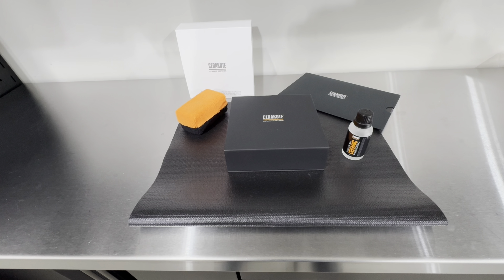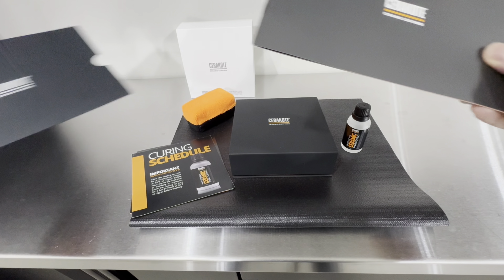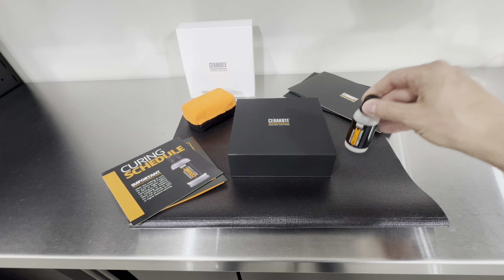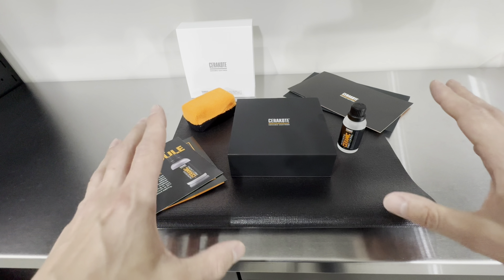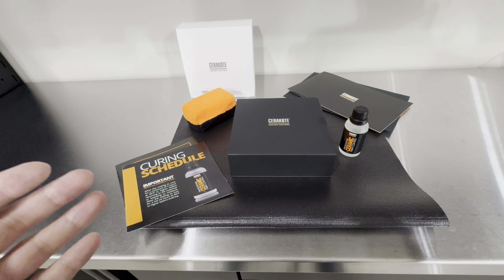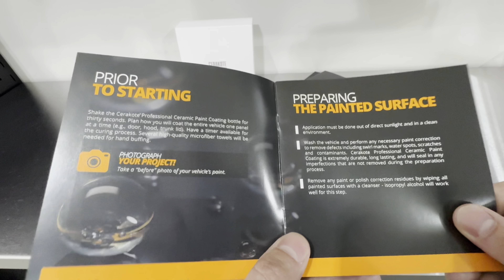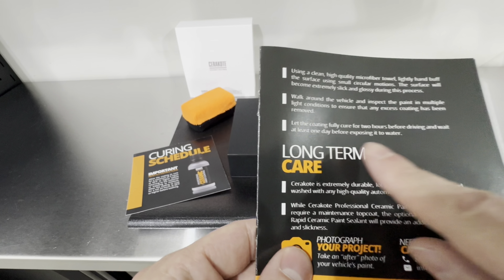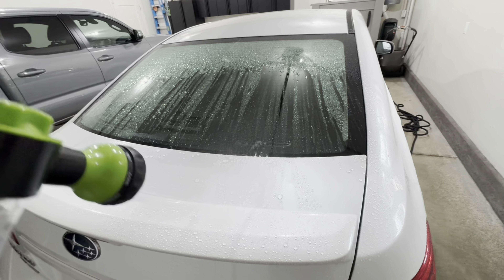CERAKOTE V2 Ceramic Coating Review - Great Results!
CERAKOTE Application Guide Video

CERAKOTE V2 Ceramic Coating

Rinseless Wash

Clay Towel

Iron Remover

Paint Polish

Polishing Pad

Coating Removal Towels

IK Spray Bottle

Nitrile Gloves

Thank you for the support as it gives the channel the opportunity to grow and make more video content!